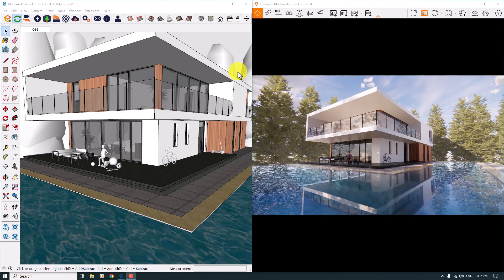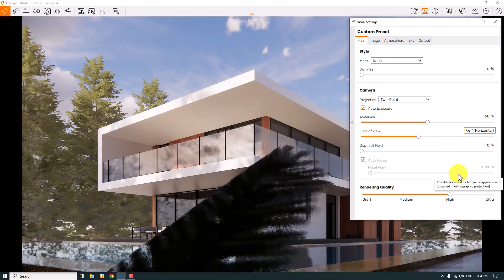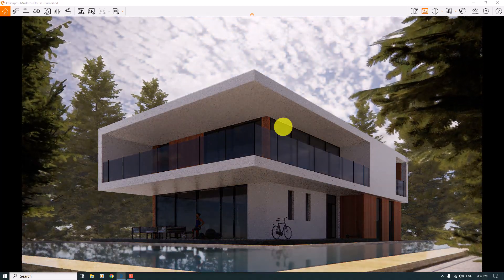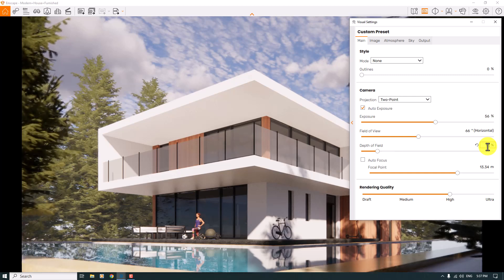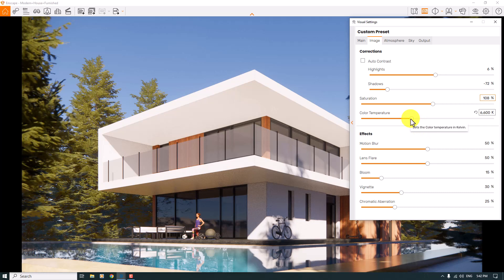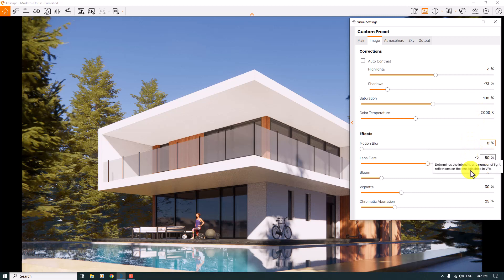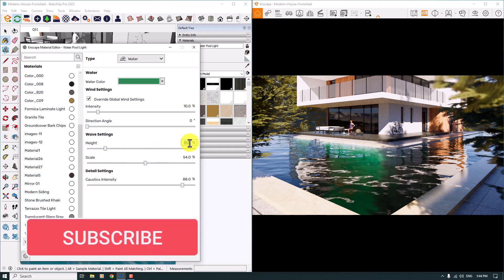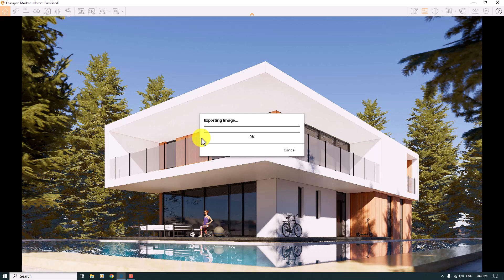How To Make Super-Realistic Renders In Enscape